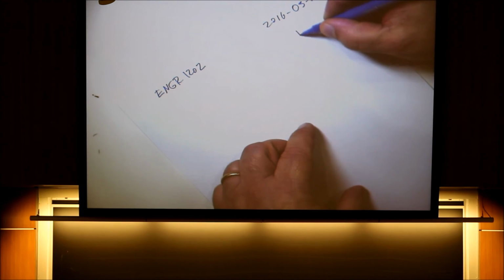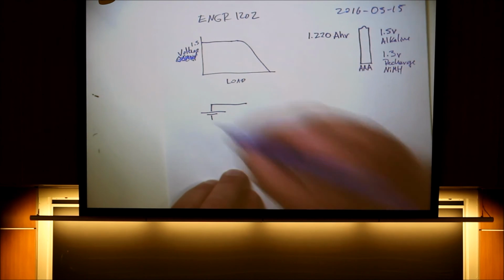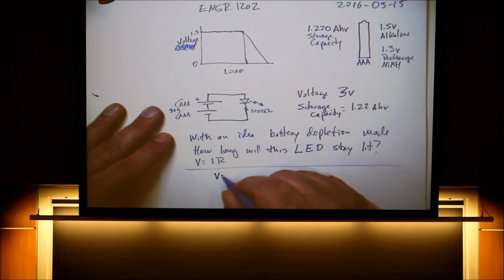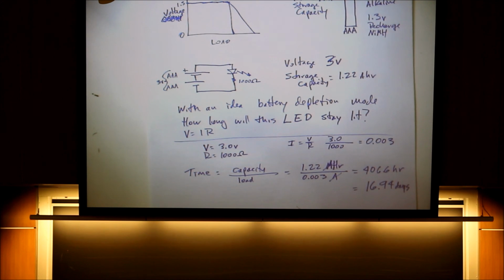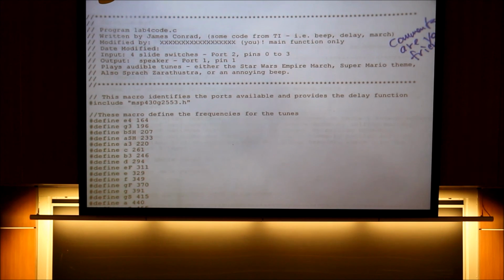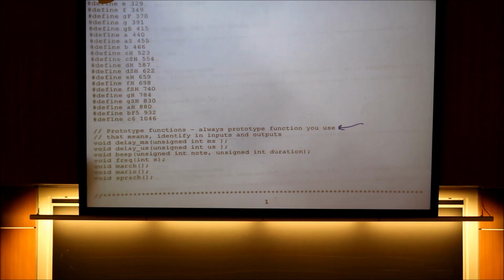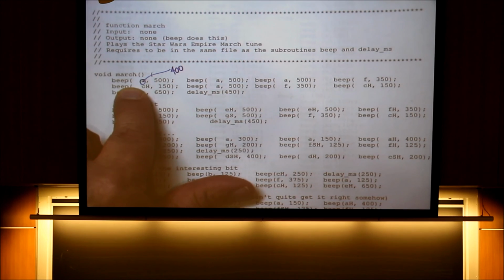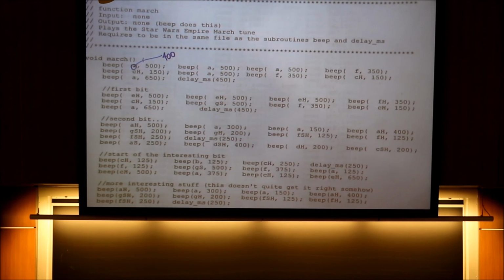Structured Programming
This is a series of investigations into computer engineering and embedded systems.  Specifically, this is an introduction on structured programming for an embedded systems device.  Presented by James M. Conrad of UNC Charlotte.   for more information on these topics, and for copies of the PowerPoint slides.